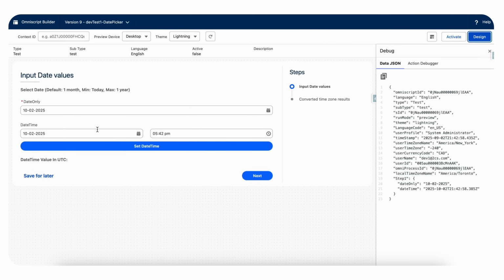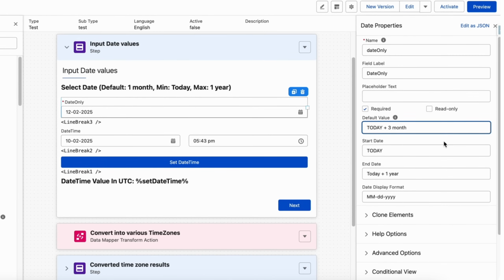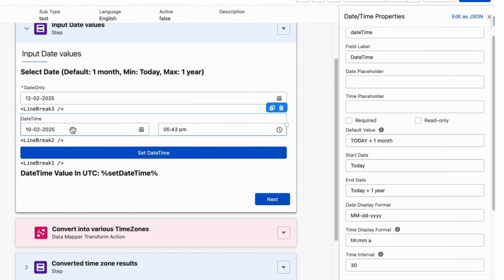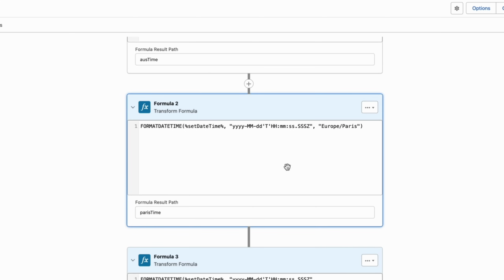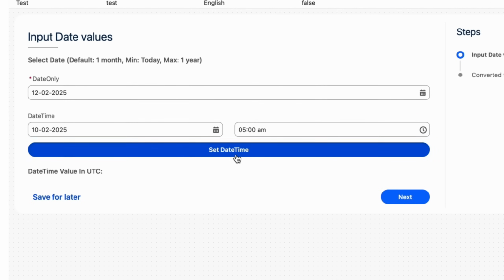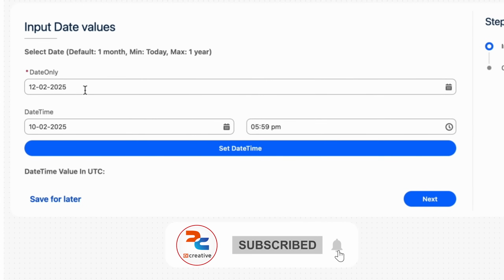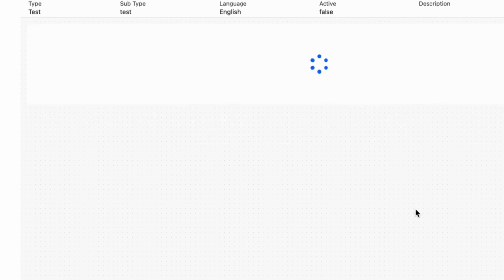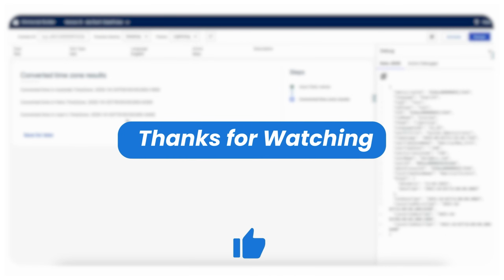How to use Date Time Input in Omniscript Salesforce NEW Designer?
Learn how to use Date Time Input Omniscript Salesforce in the NEW Designer with this step-by-step Salesforce tutorial. See how to configure Omniscript date time field elements while leveraging the latest Salesforce NEW Designer features. You’ll learn UTC conversion Salesforce best practices and how to use Datamapper time zone capabilities for accuracy. We demonstrate time zone conversion Salesforce, including dynamic input validation, default value settings, and how to configure Omniscript min max date ranges for comprehensive scheduling scenarios.

Discover how Omniscript scheduling works with real-world user time zone Salesforce handling, perfect for forms and self-service workflows. We’ll walk through key steps like dynamic date input Salesforce configuration and output validation so your Salesforce admin tips and Salesforce developer tutorial toolbox stay up to date. See exactly how to pass and manipulate date and time between user time zones, UTC, and system time. If you need to manage data entry at scale, this video breaks down Omniscript default date, min/max settings, and validation flows.

By following this Salesforce forms demo, you can master Omniscript date time input setup in the Salesforce NEW Designer for dynamic, global user experiences with precise Datamapper transformations and real-time time zone management.

0:00 Introduction
0:26 Date and Time Fields
2:00 UTC and Datamapper
3:27 Timezone Conversion
3:55 Validation and Defaults
5:22 Final Remarks